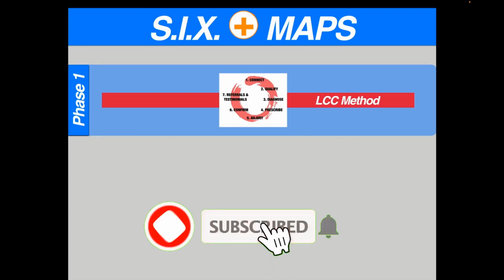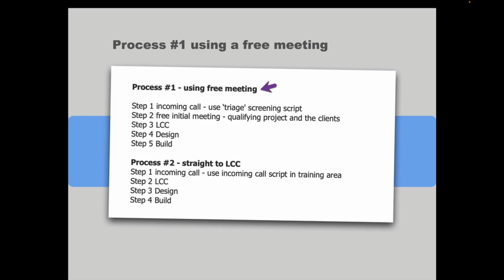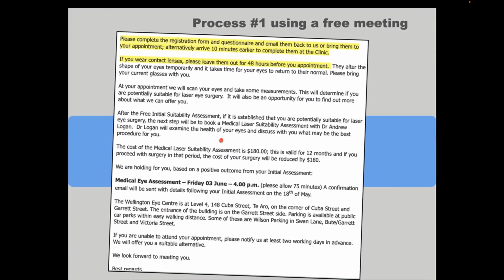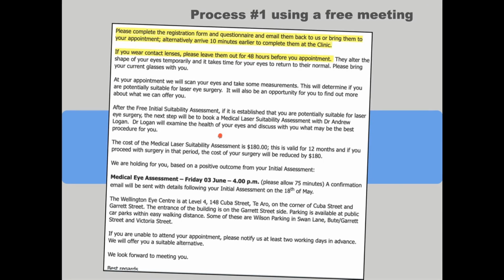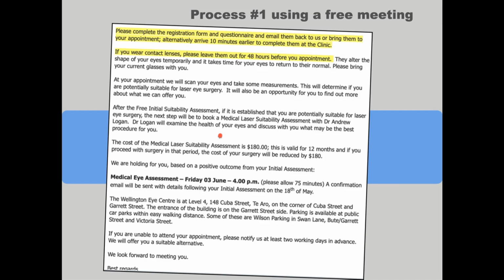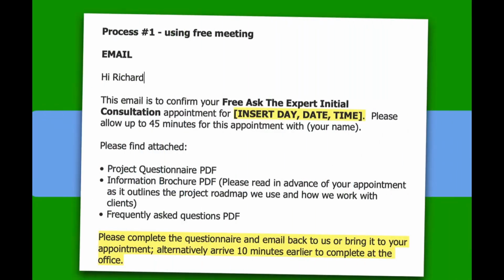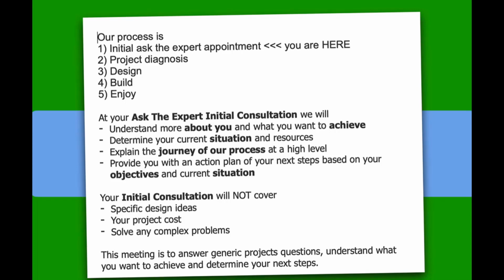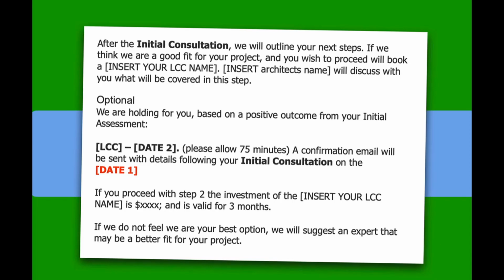Here's How To Take Control Over Your Clients From The Beginning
Attract more clients and win better projects with Richard and Eric. Book a Free Strategy Session and learn about getting fast track coaching with the Architect Marketing Institute team.

How to Stand Out, Attract and Win More Architecture Projects by Applying Pareto’s 80-20 Principle to Your Marketing Strategies

💡 About Architect Marketing Institute

💣Secret weapons that win you better projects

🔸Leading provider of AIA-approved marketing training and resources for architects

🔸Consulting firm focused on helping architects win better projects through effective marketing

🔸 Founded by ArchiCAD and web expert Eric Bobrow, architect marketing coach Richard Petrie and architect Enoch Bartlett Sears, AIA in 2014

🔸 Over 800 architects coached to achieve business and financial success

👉 Join our Facebook Group for daily tips to your firm’s success